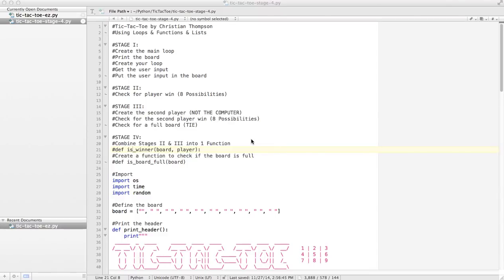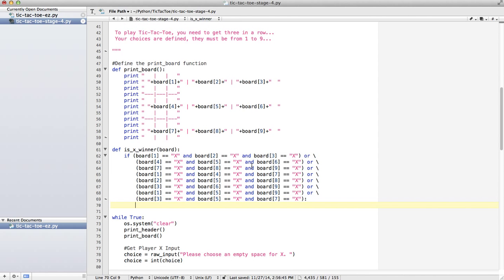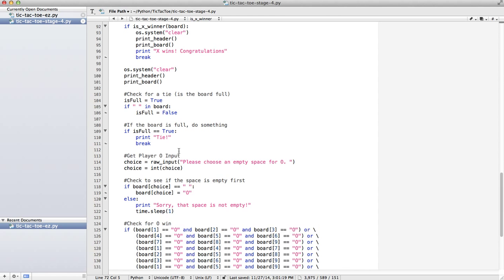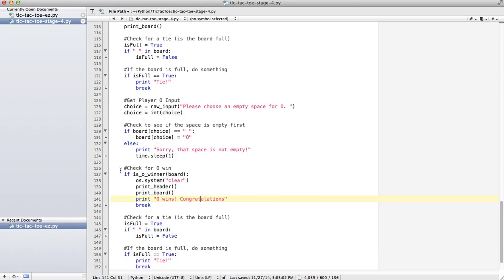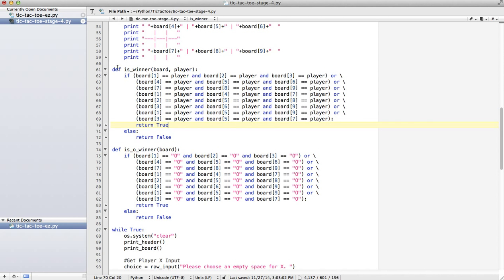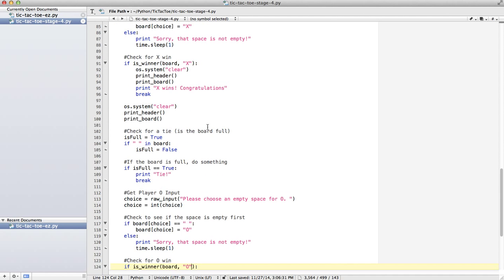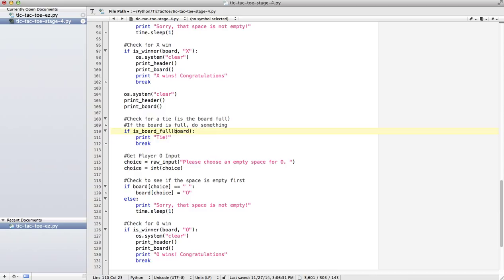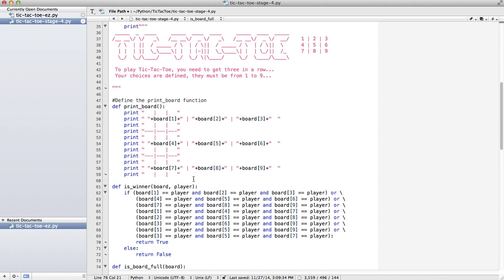Simple Tic-Tac-Toe Game in Python (Part 4)